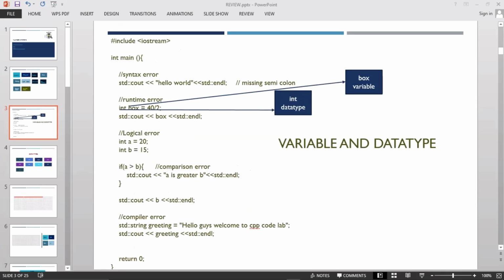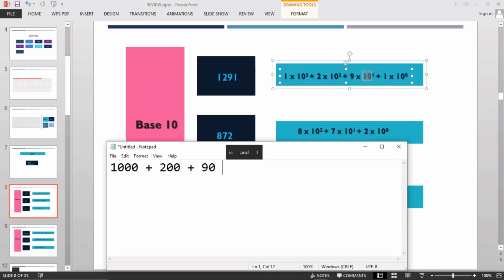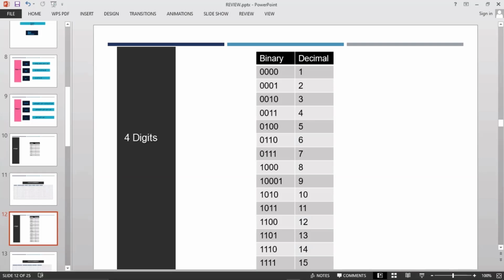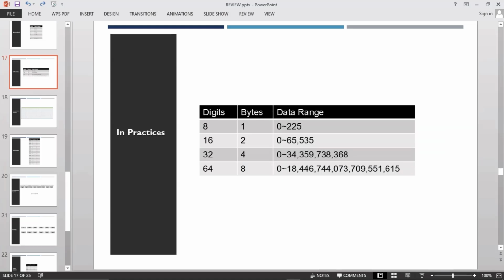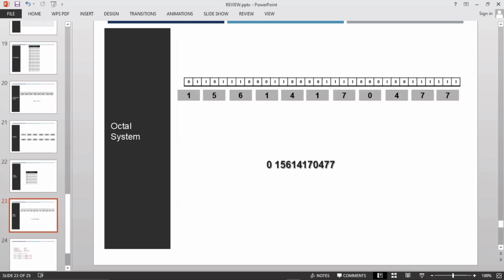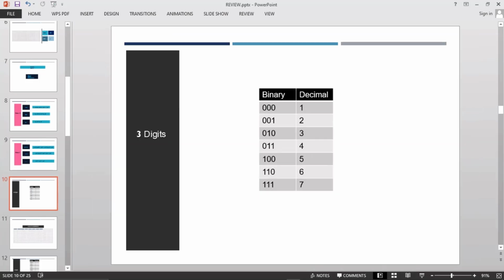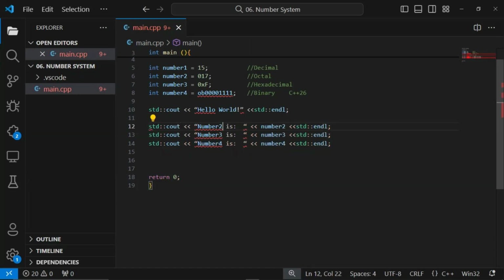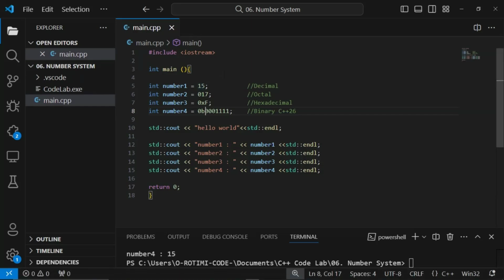Lec.12 Number Systems Cpp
Understanding Number Systems | C++ Code Lab

Welcome to another episode of C++ Code Lab! In this video, we dive deep into Number Systems, a crucial concept in both computer science and programming. We'll explore binary, octal, decimal, and hexadecimal systems, understanding how they work and their importance in C++ programming.

Whether you're a beginner or an experienced coder, this tutorial will give you a solid foundation in number systems, showing practical C++ examples along the way!

💡 **What You'll Learn**:
- The fundamentals of number systems (binary, octal, decimal, hexadecimal)
- Conversion techniques between different number systems
- How to implement number system conversions in C++
- Practical applications of number systems in programming

🔧 C++ Code Example Breakdown:
We’ll walk through a C++ code example to help you visualize how number system conversions work and how they are used in real programming tasks.